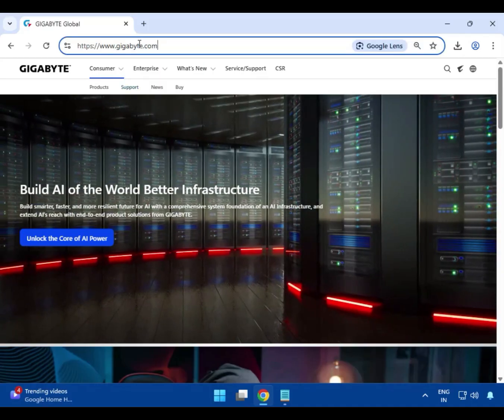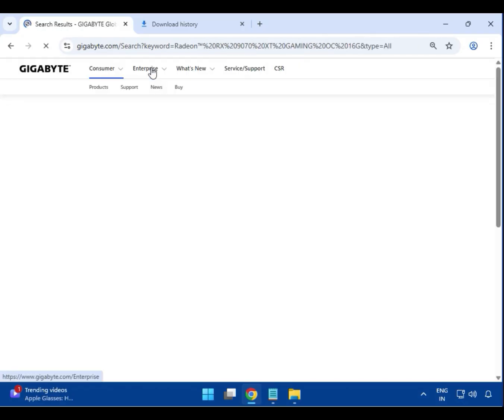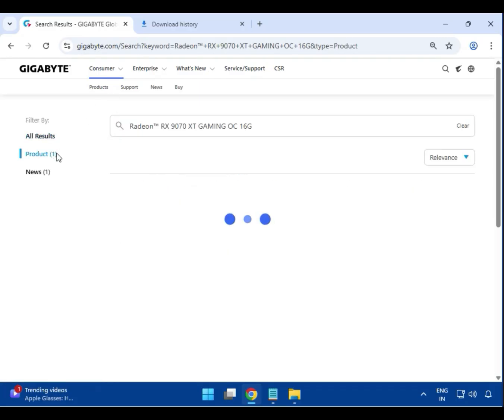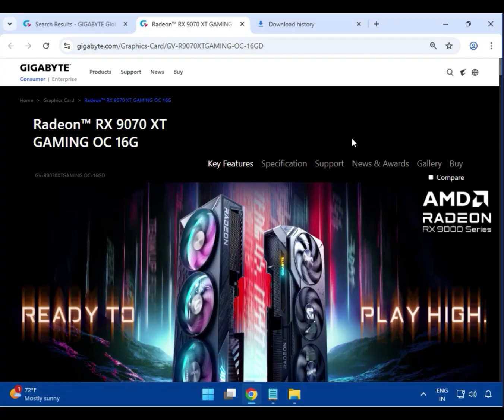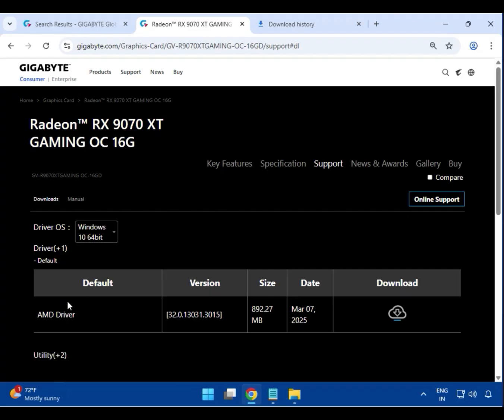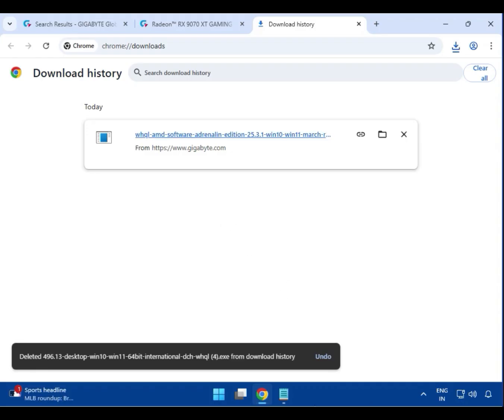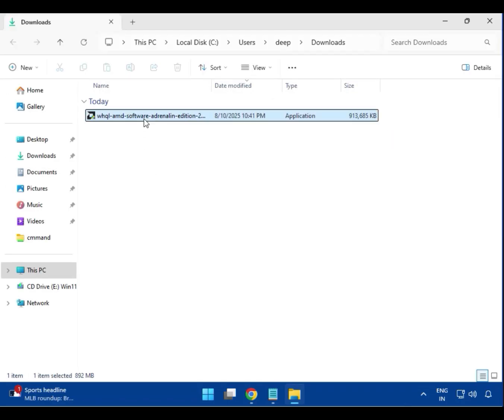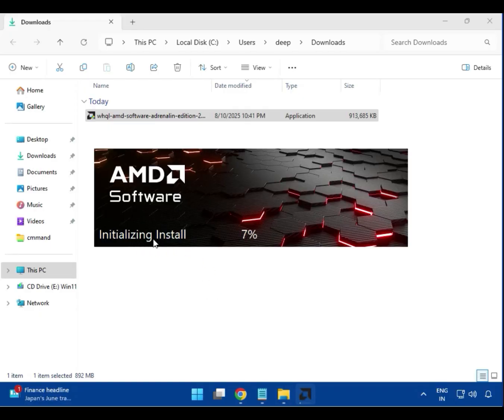Radeon™ RX 9070 XT GAMING OC 16G driver download and installation for Windows 10 or 11